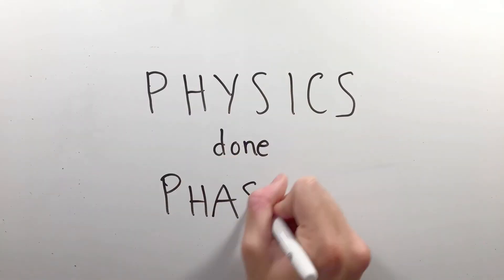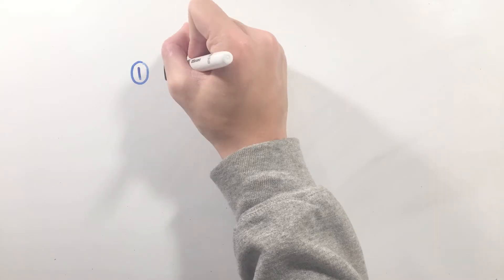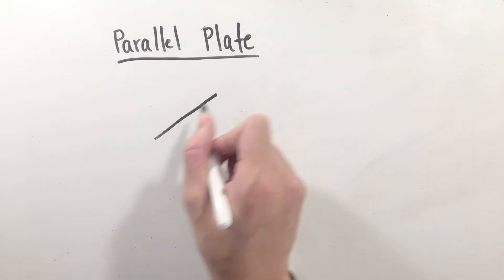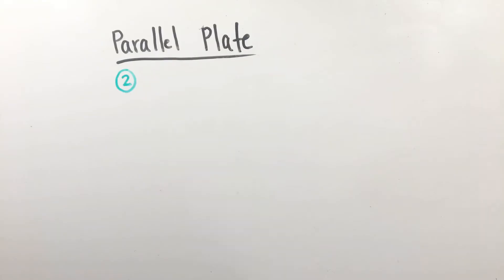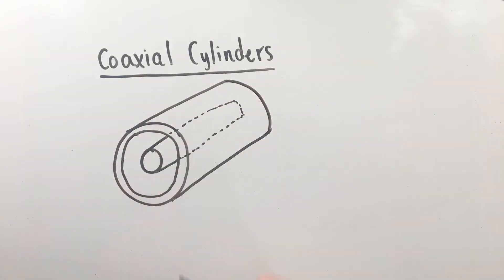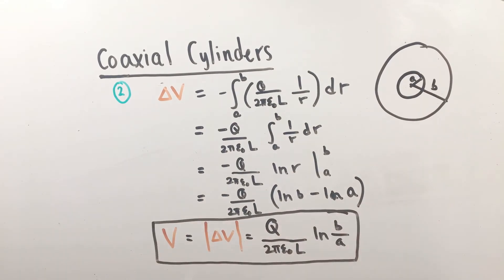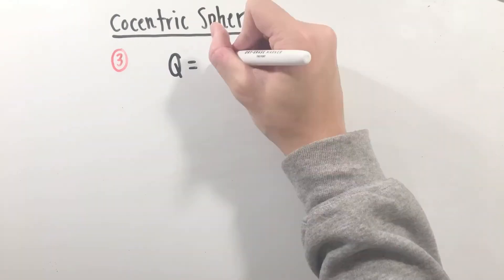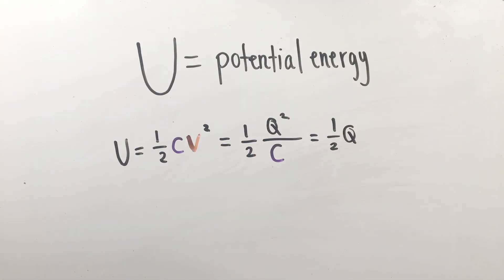Capacitance (AP Physics C)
This video is targeted towards AP Physics C students and discusses the concept of capacitance and the process of solving for capacitance in different capacitor geometries.